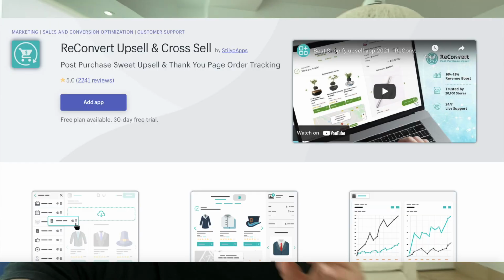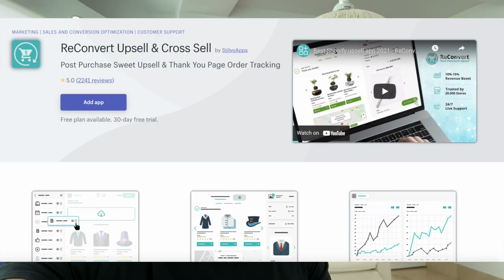$213/Day in PROFIT From This Shopify App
We make this client an extra $7,000/m profit with this 1 app. - Instagram: @EcomSeason

Today I show you an Upsell app that we use a lot inside of our advertising agency to help boost our clients Shopify stores revenue, profit margin and AOV (Average Order Value). This will make running paid Facebook Ads easier because we have more room to try new things.

It's just one of many strategies business owners can and should implement! There's a ton of extra money inside the Upsell!